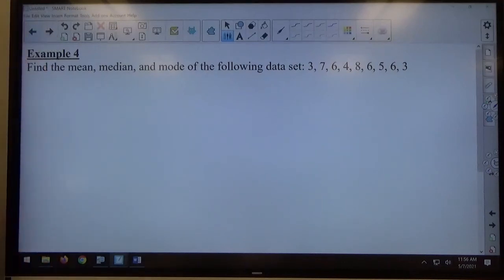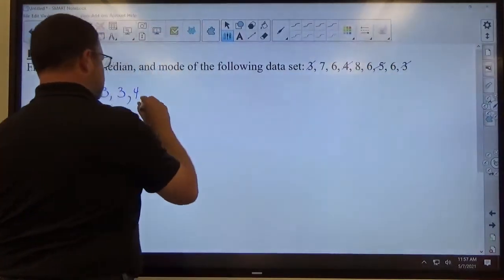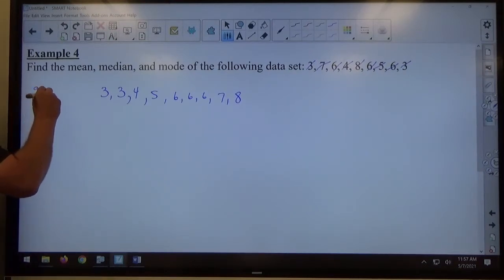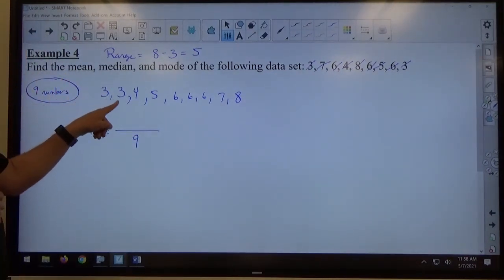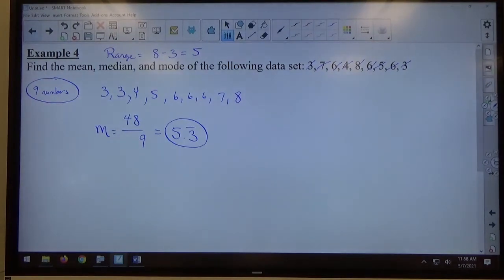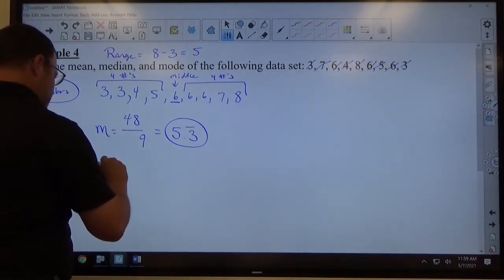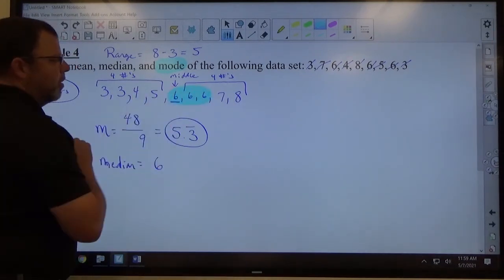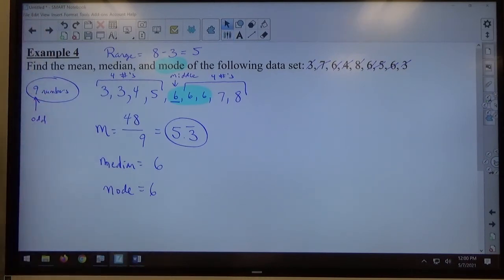Chapter 12-2 Example 4